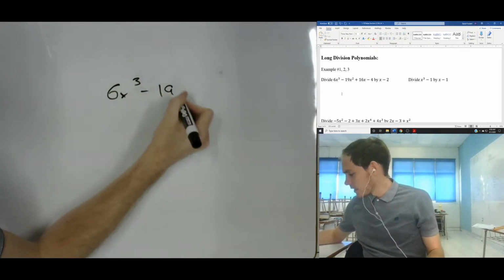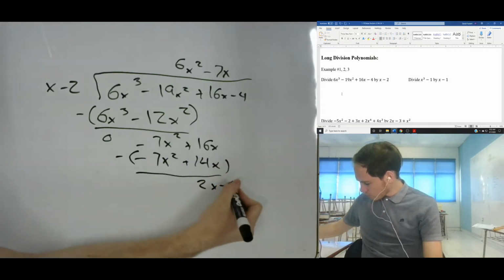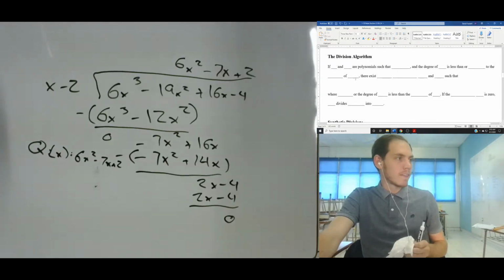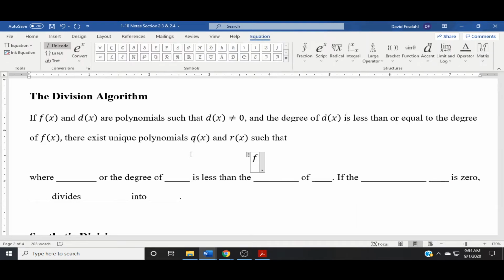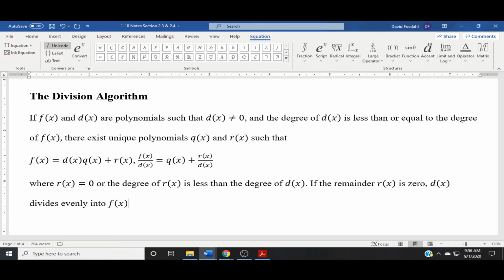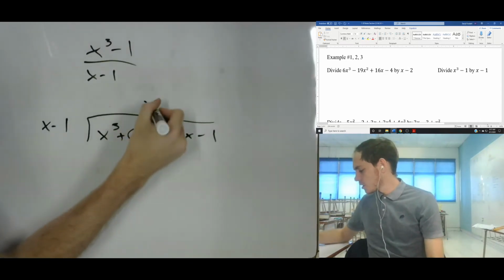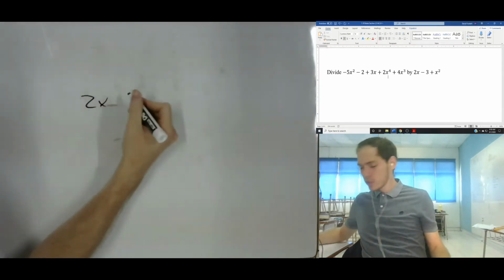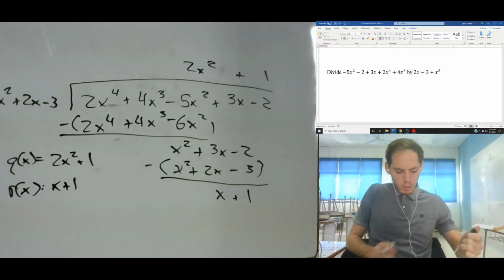Precalculus 1-10 part 1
We cover Long division in this video.